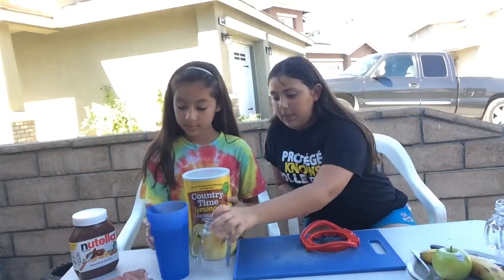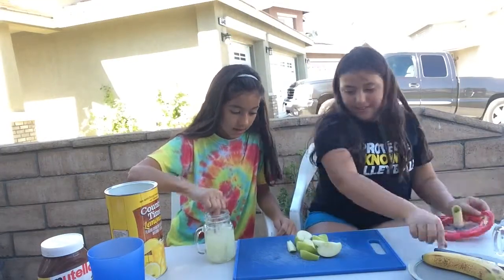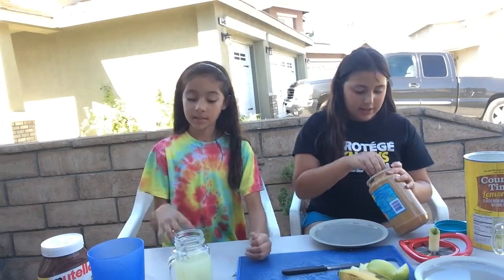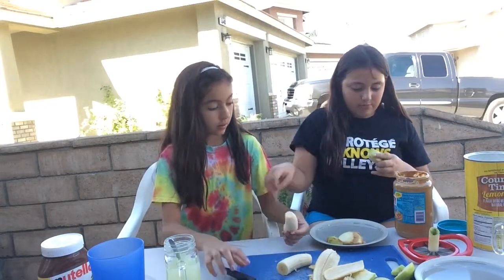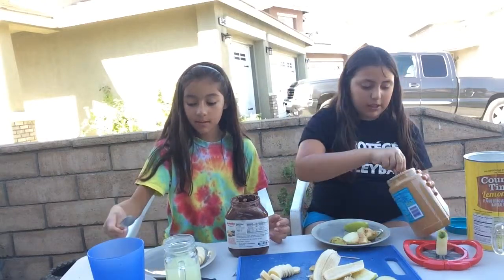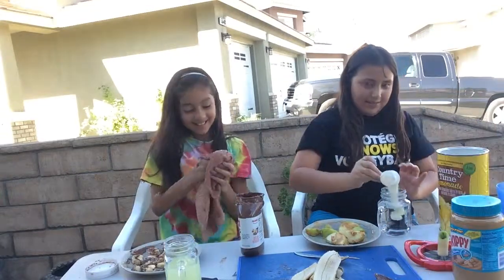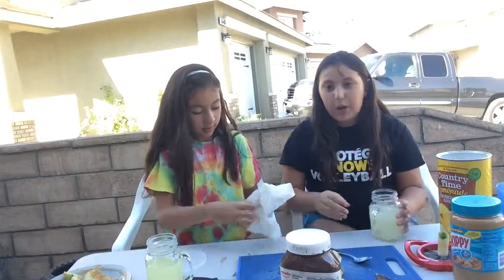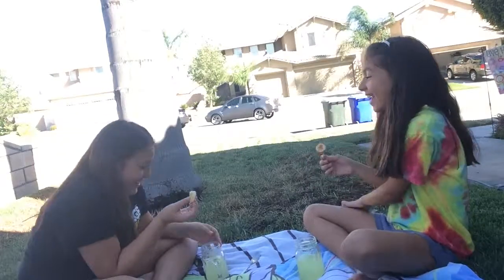Fun Picnic Ideas ( Fail )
So yeah we failed and it came out really messy but all in all the food was still pretty good!!!